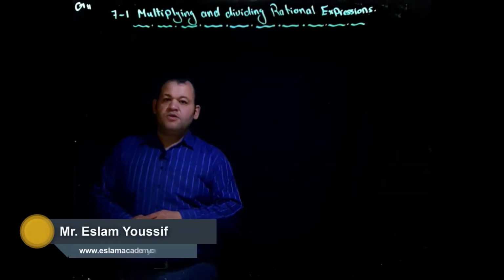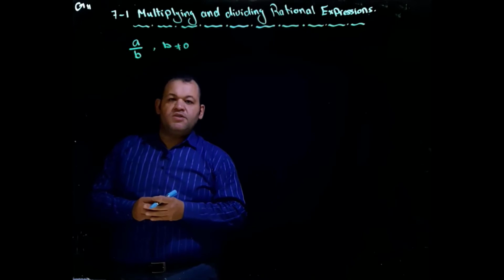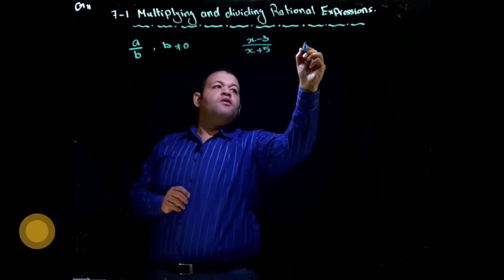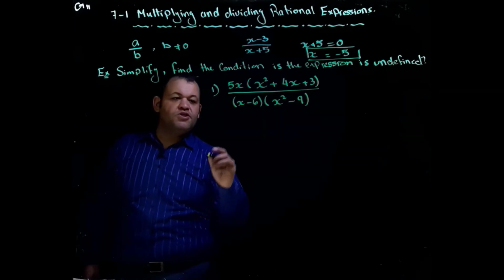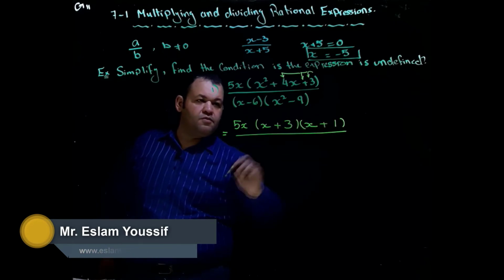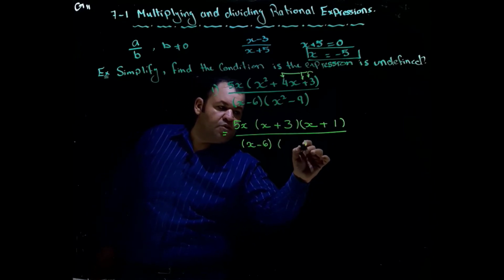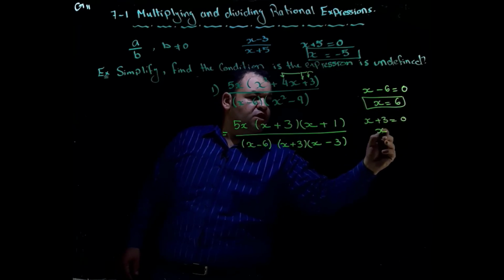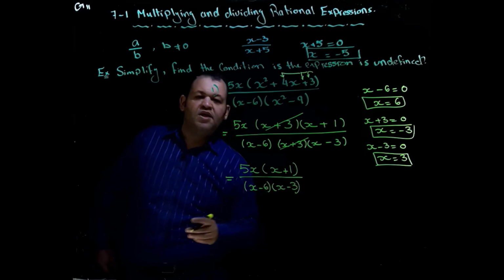G11 7-1 Multiplying and Dividing Rational Expressions #1